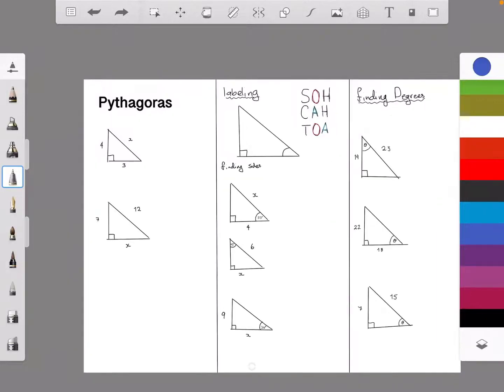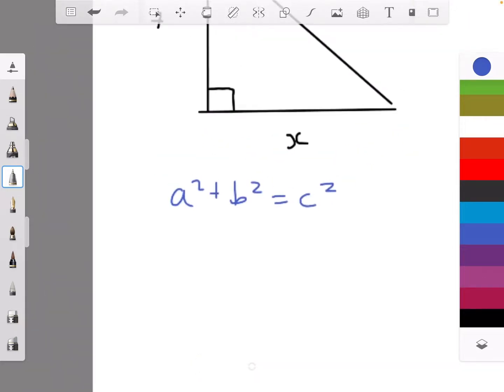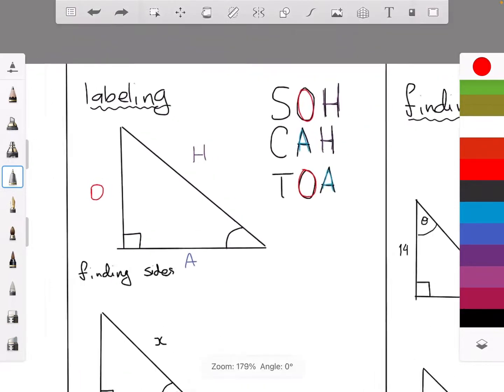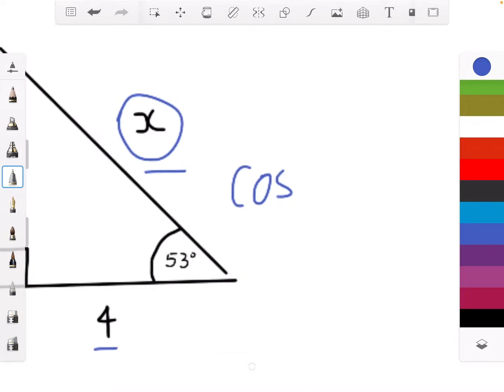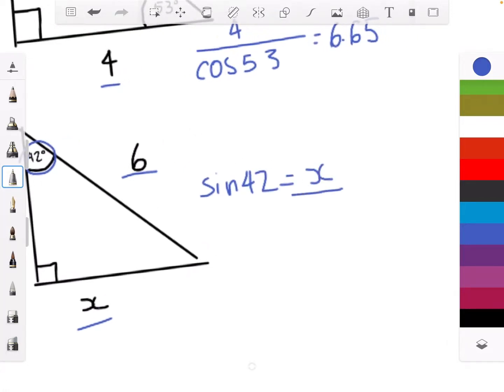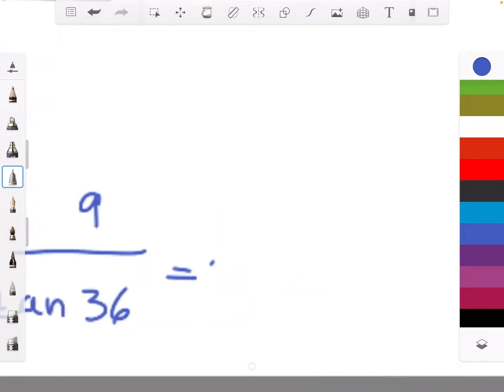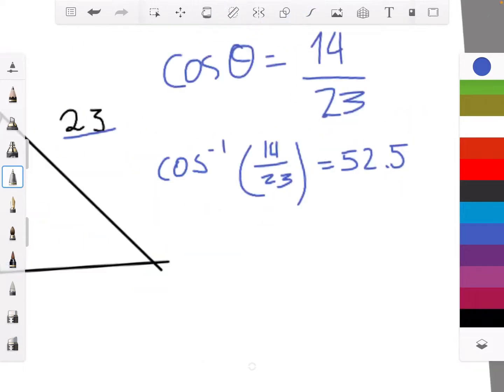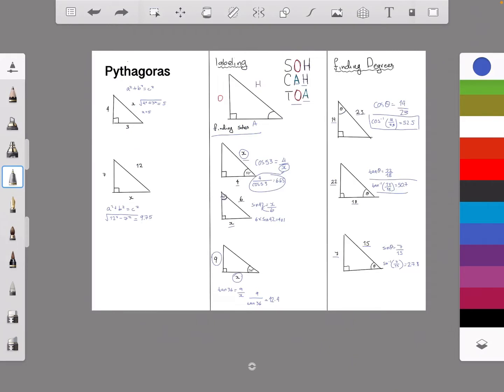Right angled triangles